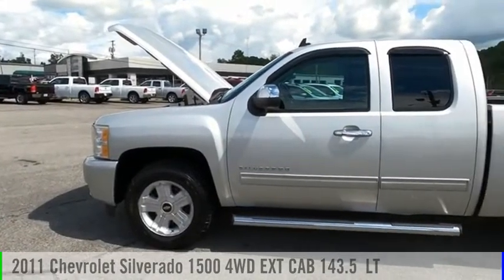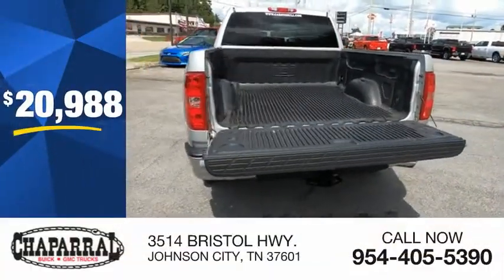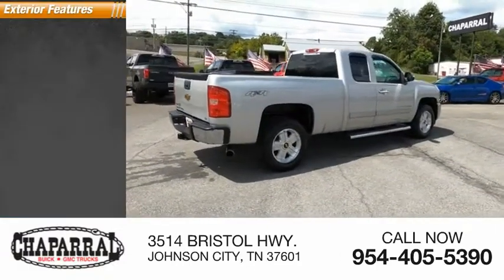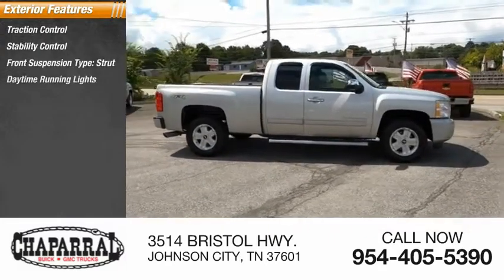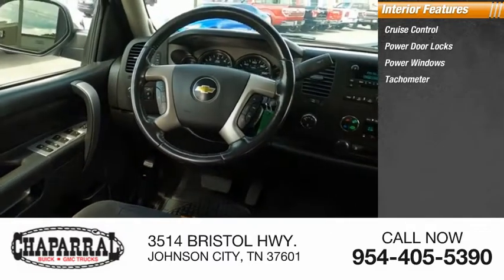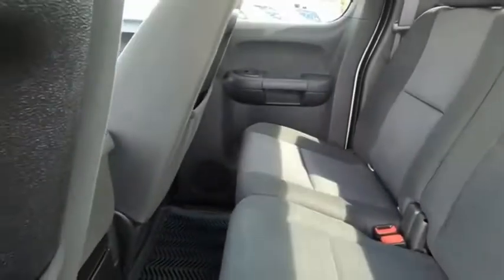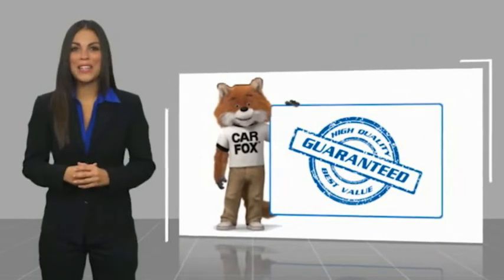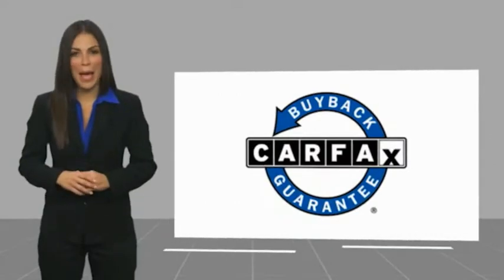2011 Chevrolet Silverado 1500 M7280-M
2011 Chevrolet Silverado 1500 LT

CHAPARRAL
3514 BRISTOL HWY.

At CHAPARRAL we are dedicated to exceeding our customers expectations and guaranteeing satisfaction. Speaking of expectations, this 2011 Chevrolet Silverado 1500 is sure to go above and beyond! Look at all the options that come standard on this one! Power Door Locks. Power Windows. Short legs or long...doesn't make a difference in this car with a easy-to-adjust power drivers seat! Enjoy hours of music without commercials and fumbling for the next CD with the MP3 player you get in this Silverado 1500. To help this vehicle look better. It has a nice set of Alloys on it! A/C is a must have during summer. With Tilt Steering you can adjust the Wheel to a position you like! Got a long road trip planned Cruise Control can help keep your speed under control! Also included on this vehicle is a Rear Defroster!! Make changing the Radio Stations and Volume a piece of cake. with the Controls right on the Steering Wheel. Stay protected by driving a vehicle that has a Drivers Airbag Set IT and Forget IT. Set the climate to control to the temperature you want and let IT do the work keeping you comfortable. Comfortable Front Bucket Seats always make the drive go by quicker. The Cloth Interior on this car looks good. come by and check it out yourself! CD players are a must have for anyone. Good thing this vehicle has one! Buy and Drive with Confidence. it has ABS!